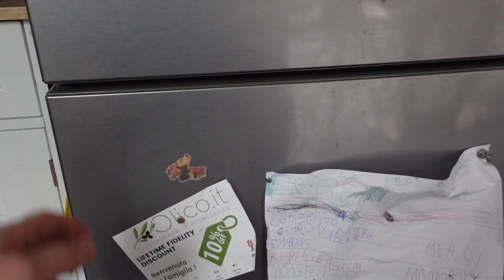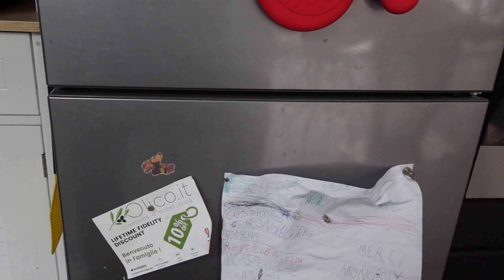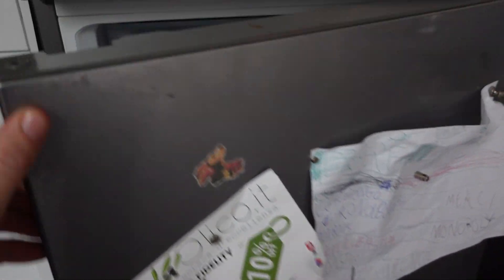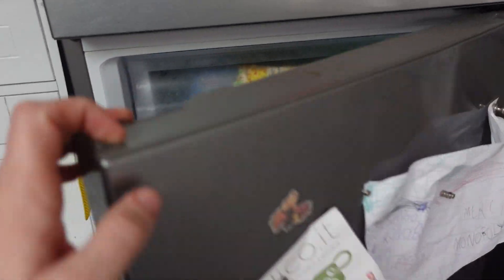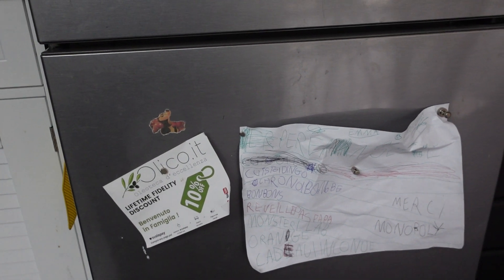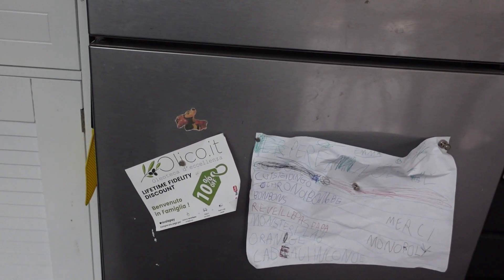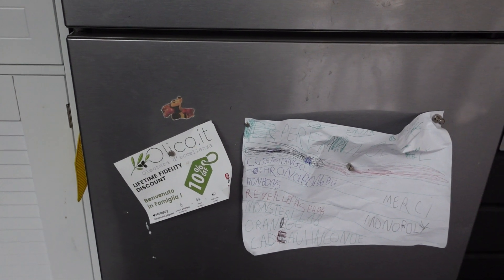Red Light on Bosch Freezer | Why is it on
How to fix a red error light on your Bosch freezer.

Best price on Denon Wireless Earbuds